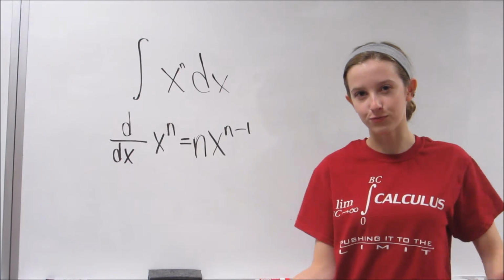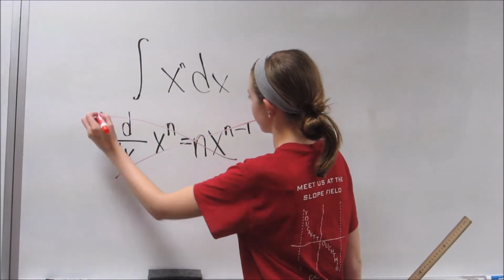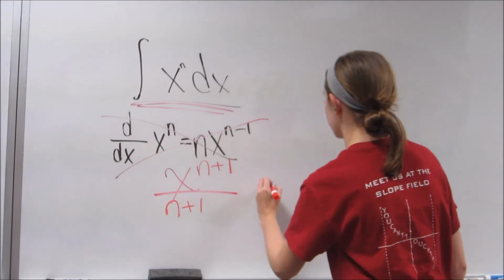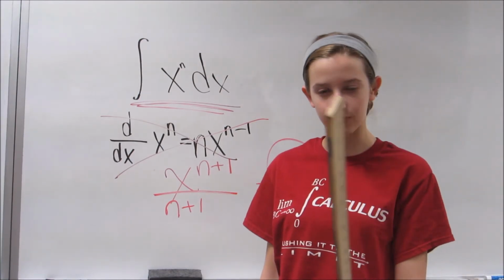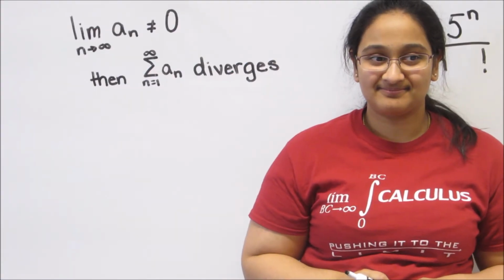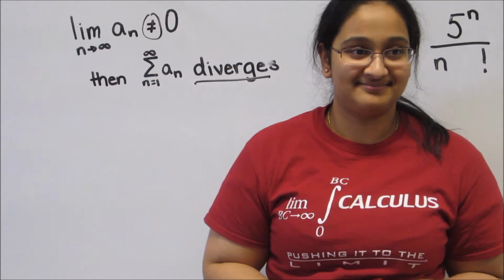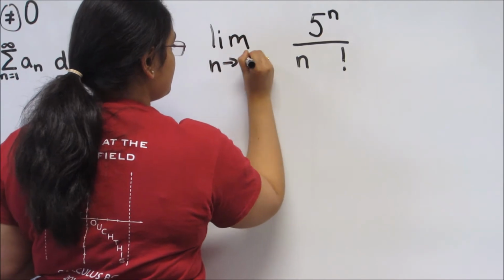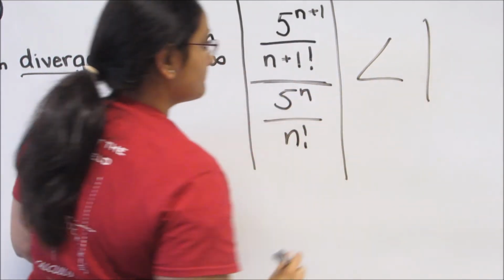Calculus Disney Mashup